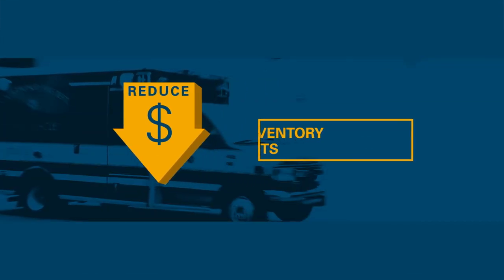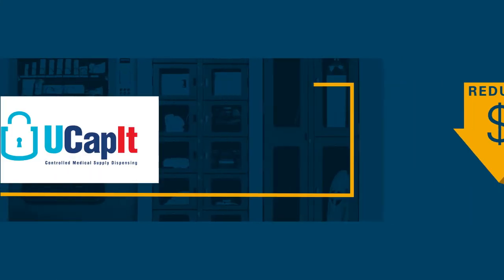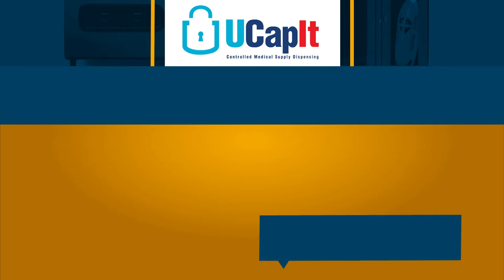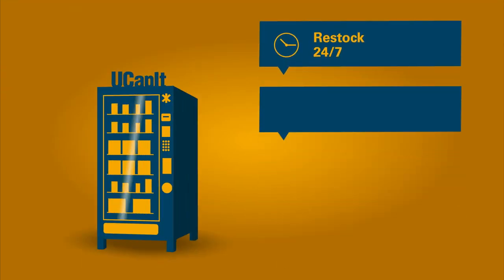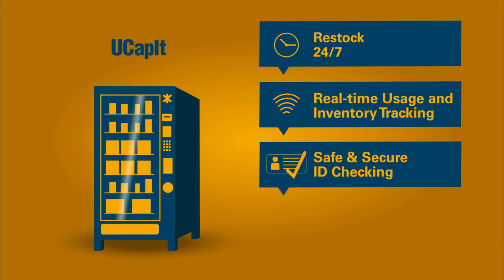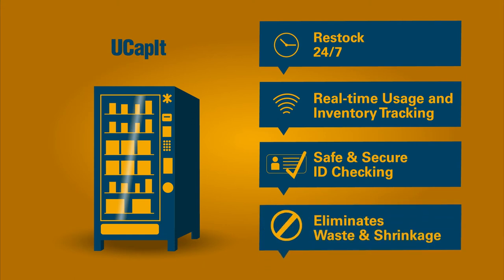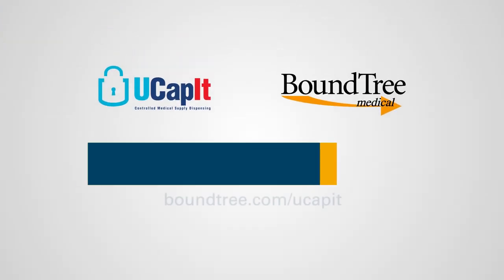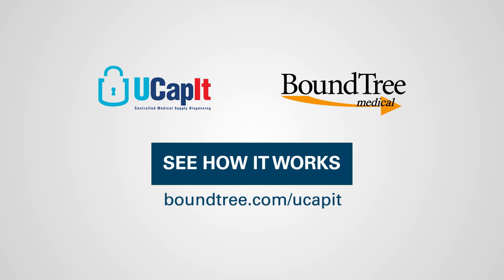UCapIt Controlled Medical Supply Dispensing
Having an effective and efficient inventory management solution can help your organization control, track and dispense all while reducing costs, limiting waste, and limiting liability. UCapIt allows EMS and other medical professionals the ability to restock their units 24/7 and have real-time usage and inventory tracking.